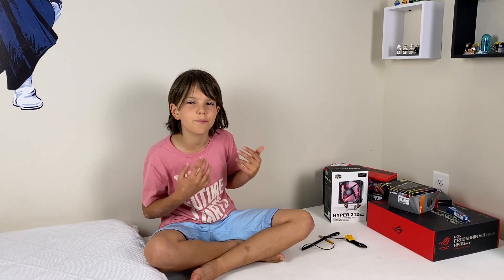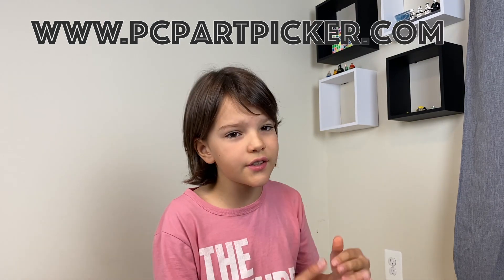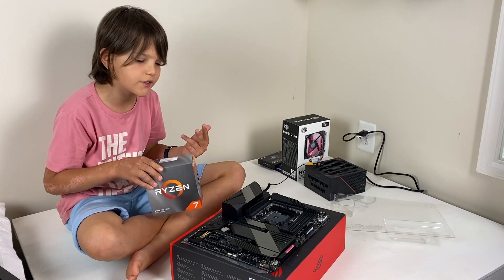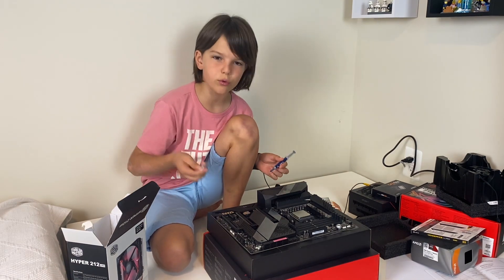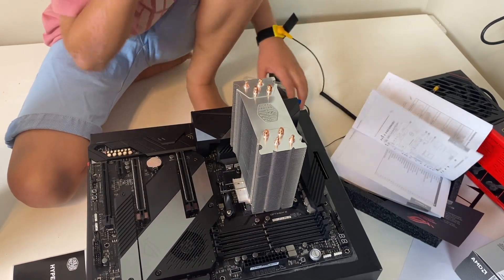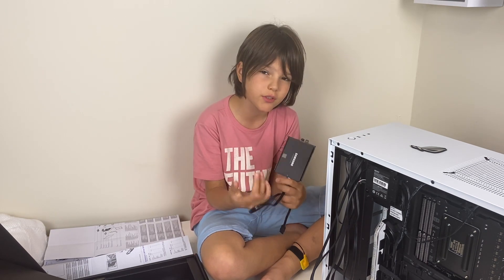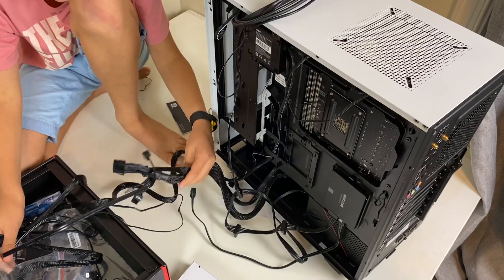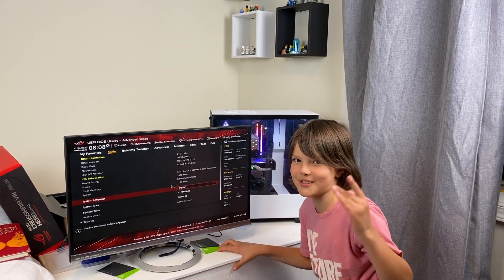CAN a 10 y.o. BUILD a GAMING PC?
In this video I’m sharing my very first experience in building a gaming PC.There is an indescribable feeling of pleasure from building your first PC, even more so when you’ve had to go through some hurdles. It took about 3 evenings, each one for about 2 hours. Most of this
time I spent for reading instructions for the motherboard and PC case. Have fun and happy PC gaming!